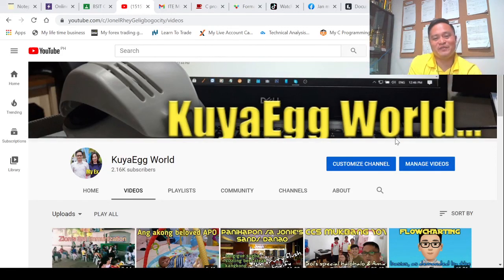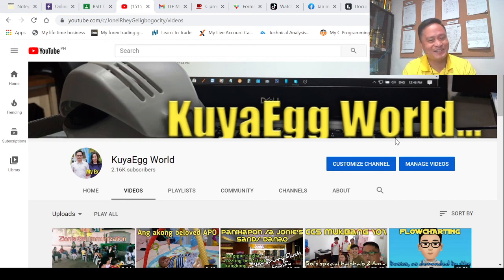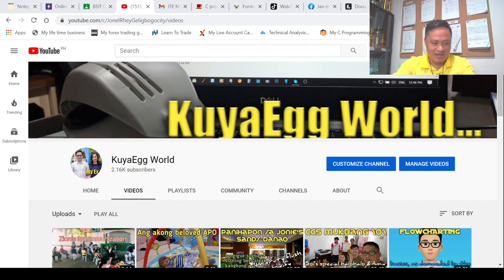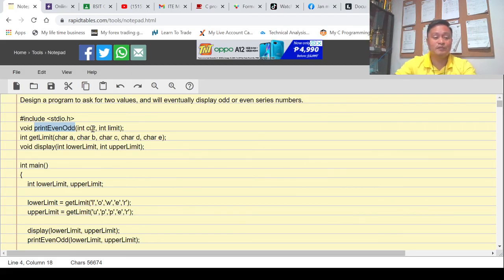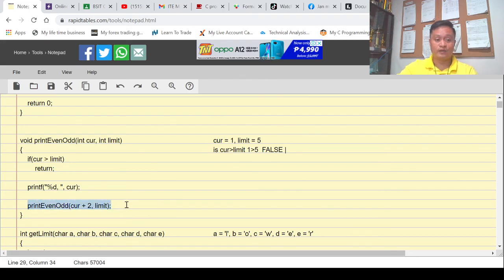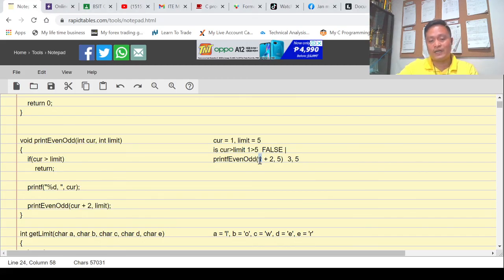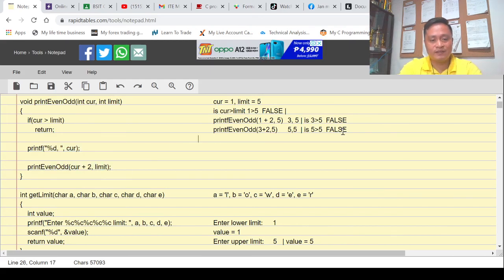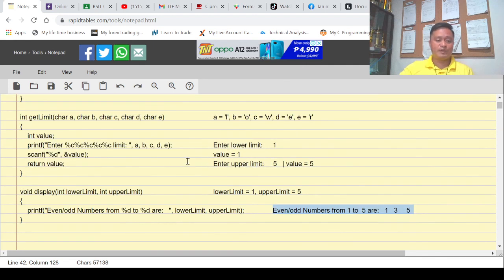C Recursive Function Programming - printing EVEN/ODD series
This video discusses the concept of recursive function programming in C, and the discussion is being designed for C beginners.